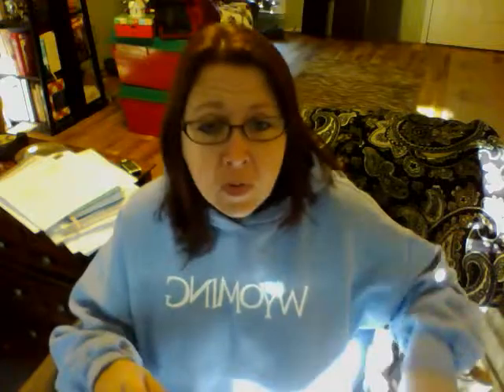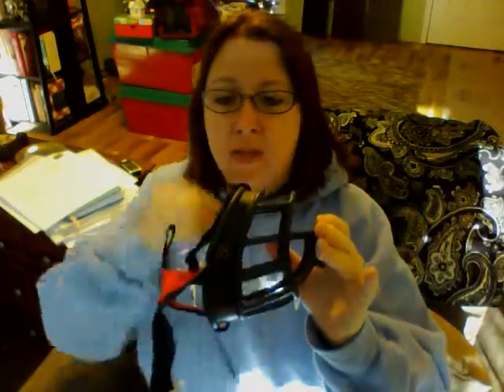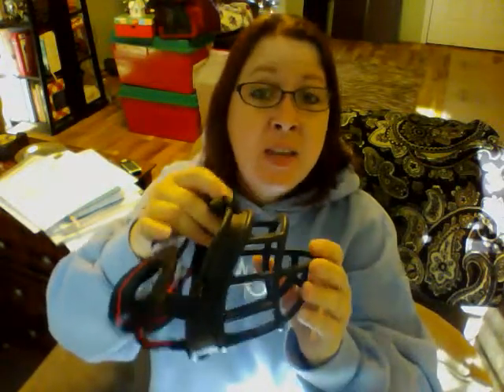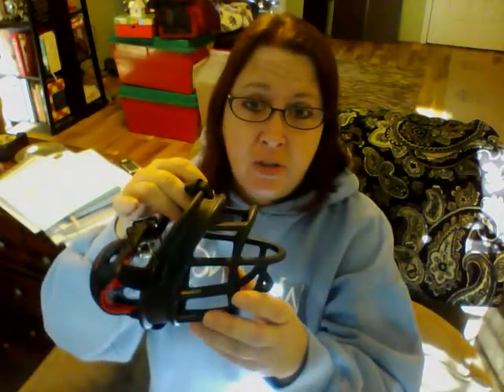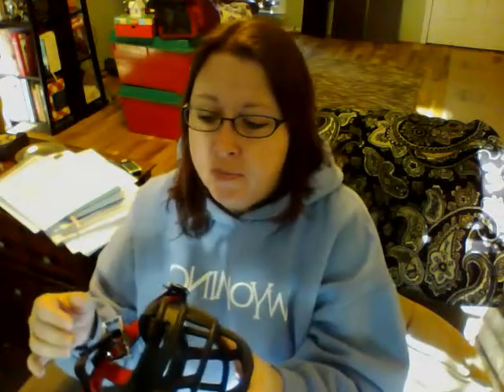The Potcake Project - Muzzles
What types to use. What types to avoid. When to make your dog accustomed to a muzzle. The first in a series